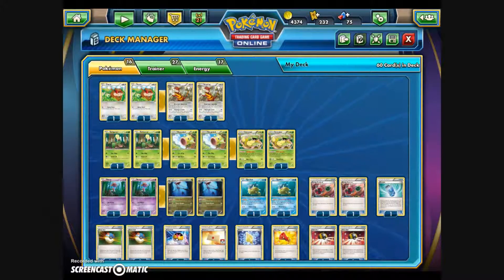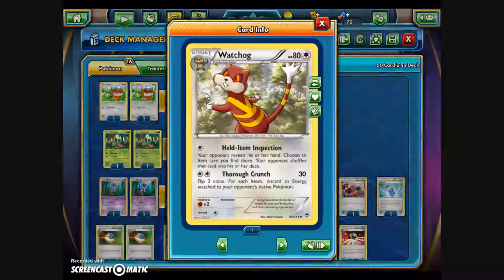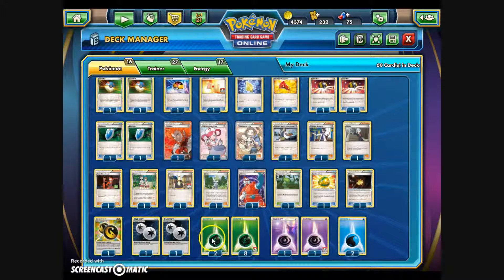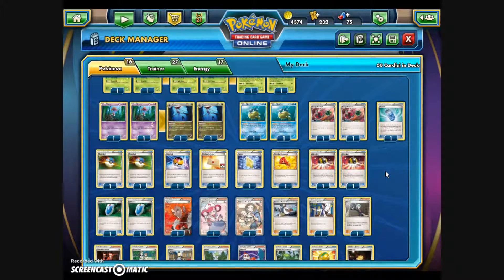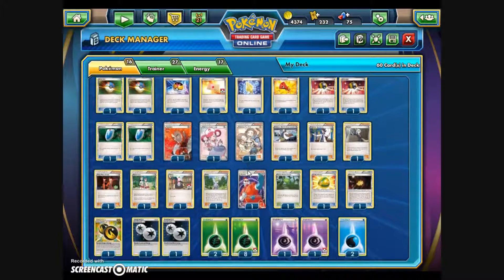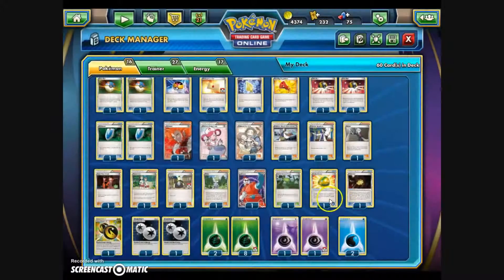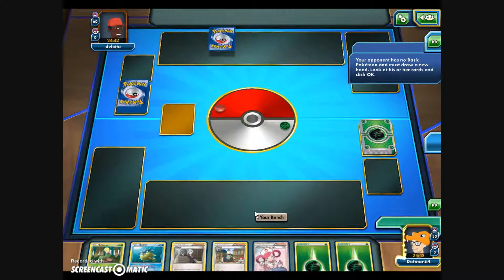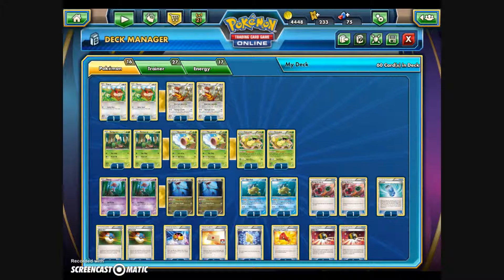Victreebel & Dragalge - Pokémon TCG Live Online Matches #12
It's time for a blast from the past! For this week's Pokémon TCG Live Online Match, I'm going to be using the first and one of my favorite custom decks that I've ever put together, featuring the toxic combo of Furious Fists' Victreebel and Flashfire's Dragalge. As before, this deck will focus on the strategy of Victreebel's Wafting Scent Ability to poison and confuse the opponent, while Dragalge's Poison Barrier Ability will prevent the opponent's poisoned Pokémon from retreating to the safety of their bench. I've revamped the deck slightly by adding in a few new cards from Ancient Origins, namely the Level Ball, Forest of Giant Plants, and Lucky Helmet. The deck has also been tweaked with the addition/removal of additional cards. Let's find out if this classic deck can be pumped up to the current Standard format and still hold its own on the field of battle!